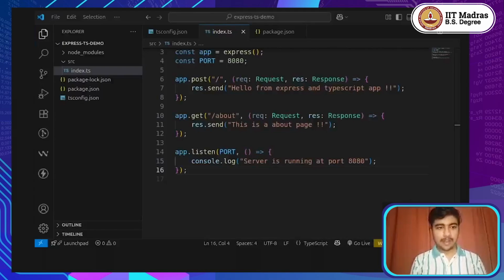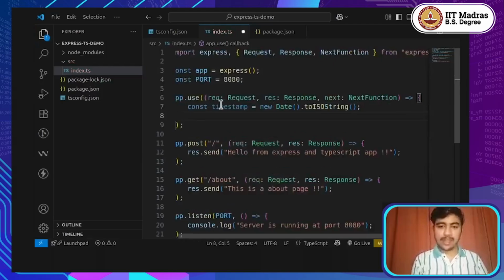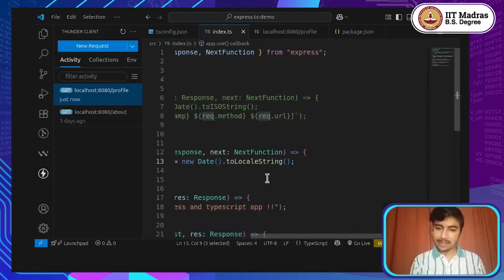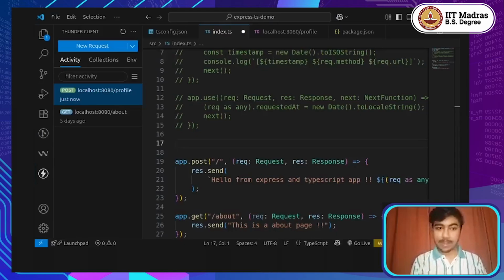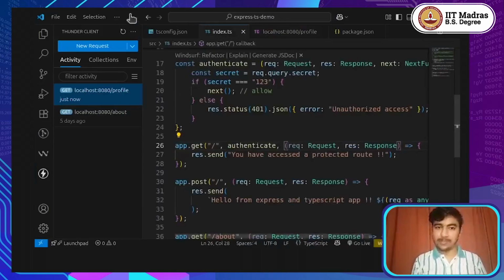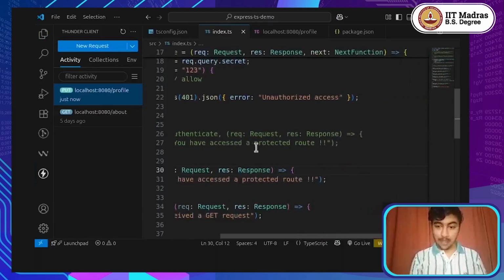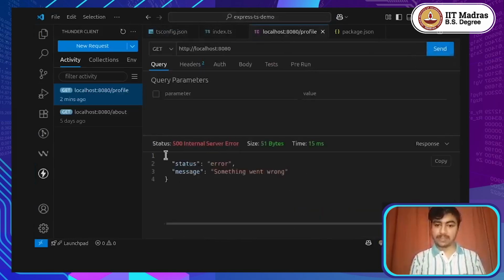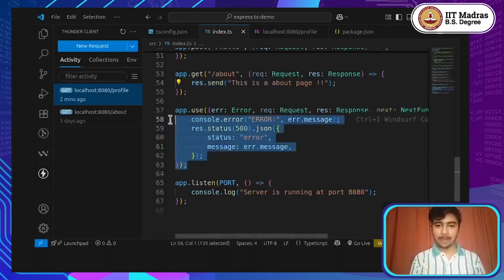W2_L4: Objects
Video Overview
 Master JavaScript objects with this hands-on session. Discover the basics of creating, updating, and deleting properties, using dot and bracket notation, and handling nested objects. See how methods work, leverage the this keyword, learn about optional chaining for safer code, and understand copying object references and shallow copies.